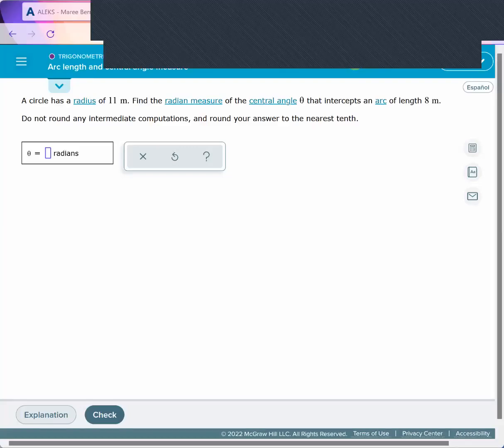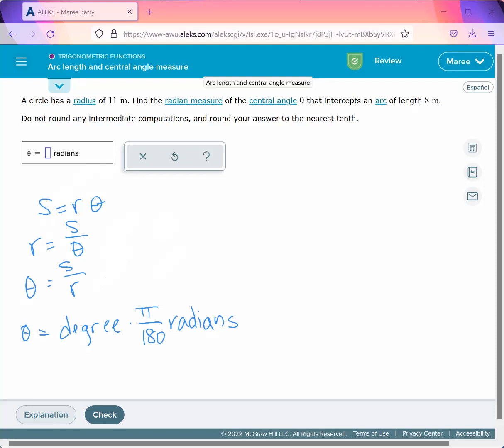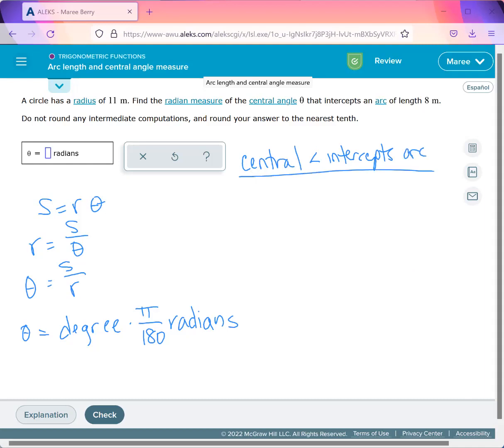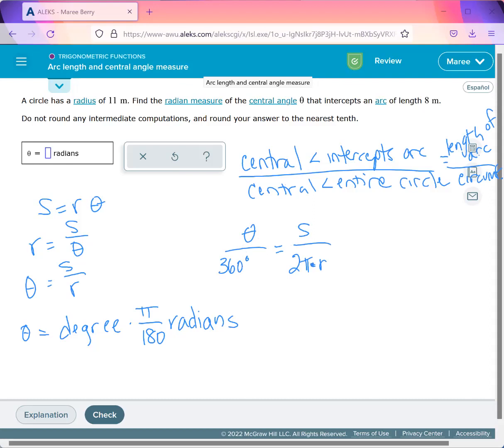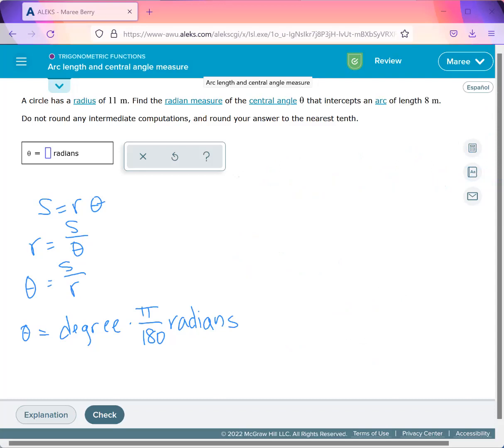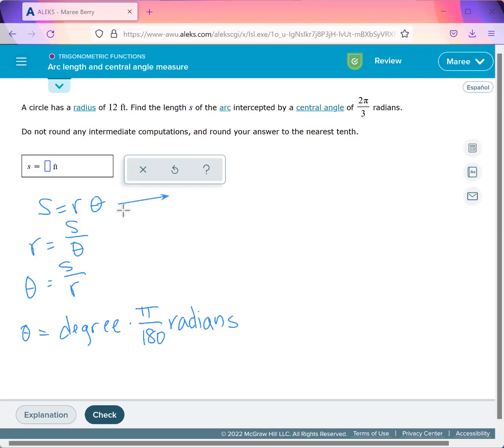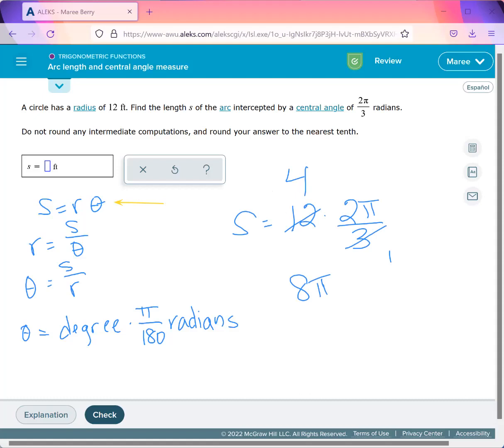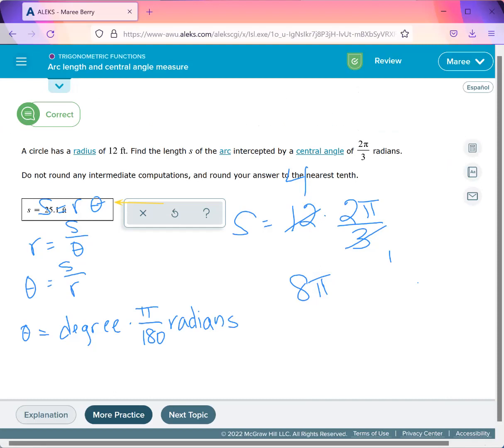Arc length and central angle measure